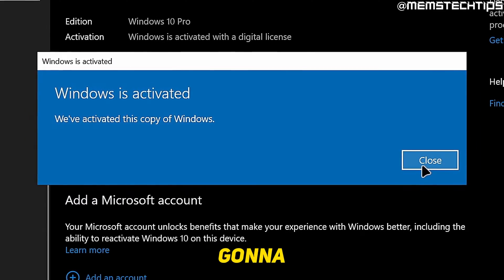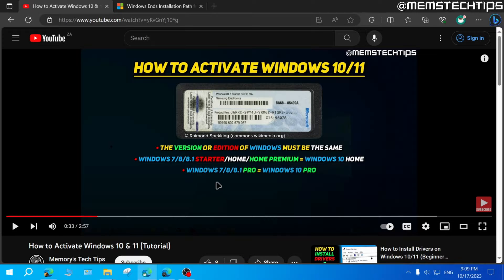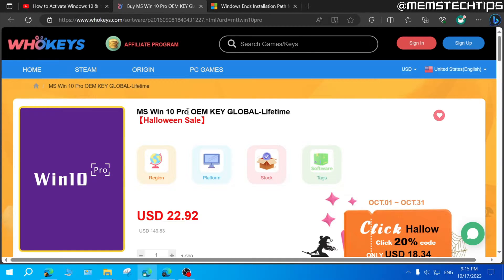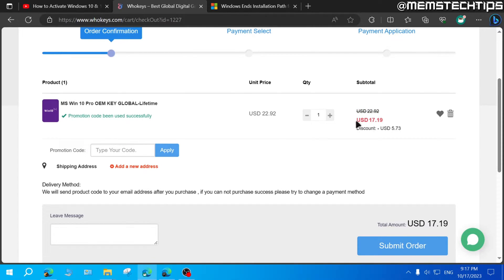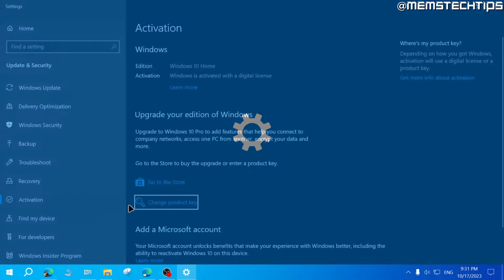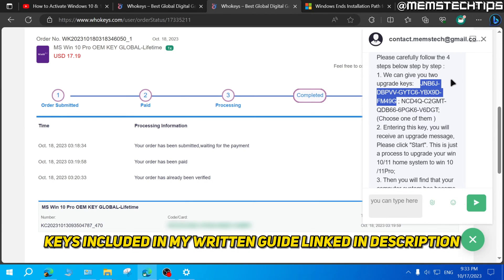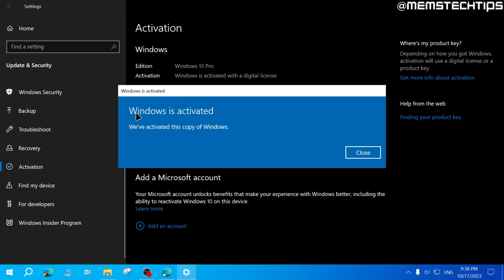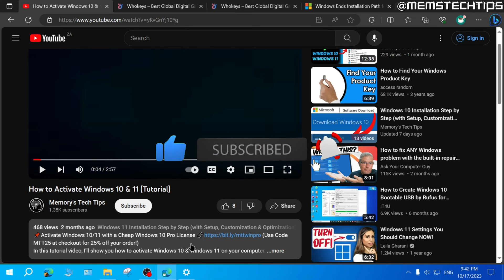How to Activate Windows 10/11 and Remove Watermark (Legal & Easy)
In this tutorial video, I'll show you how to activate Windows 10 and 11 legally with a cheap Windows 10 Pro OEM License key. So, if you've been wondering how to remove the activate Windows 10 or 11 watermark OR how to upgrade from a Home edition of Windows to a Pro edition and activate that Windows 10 or 11 Pro edition legally, this video is for you as I'll take you through the entire process step-by-step.